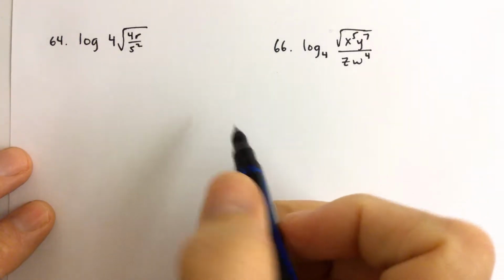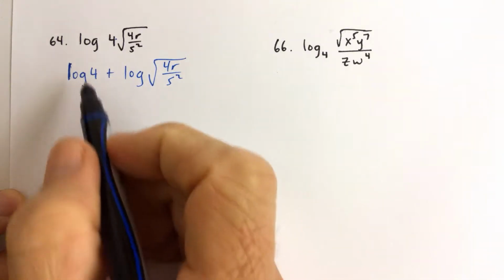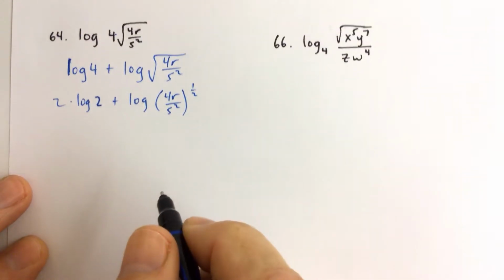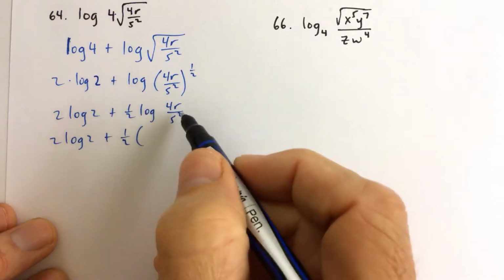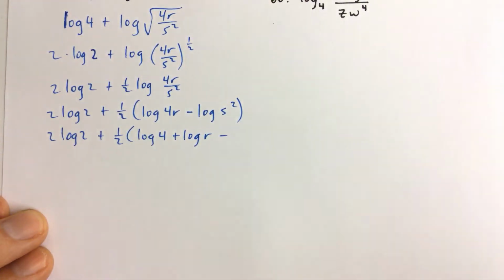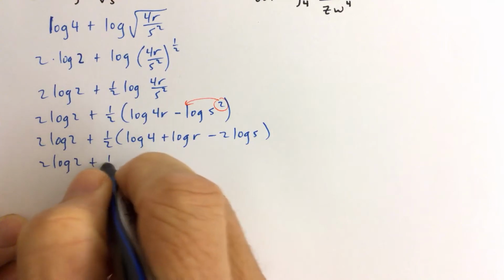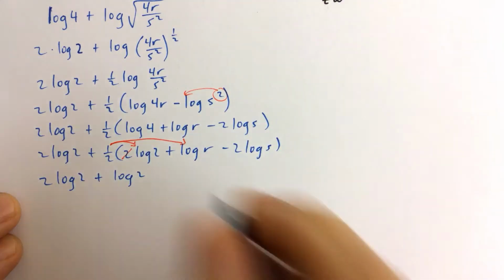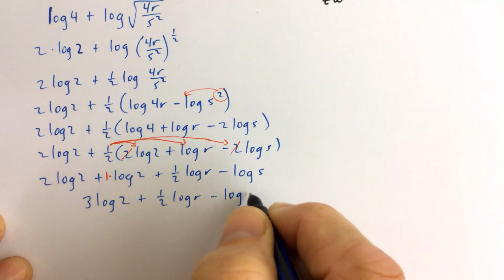A2 U5 hw 7-4 Solutions to Pg 466 #64